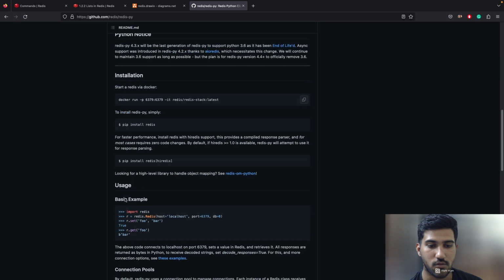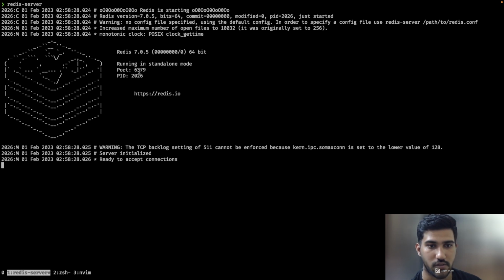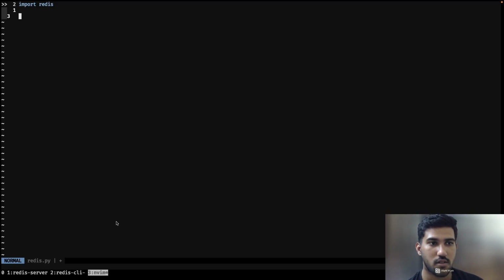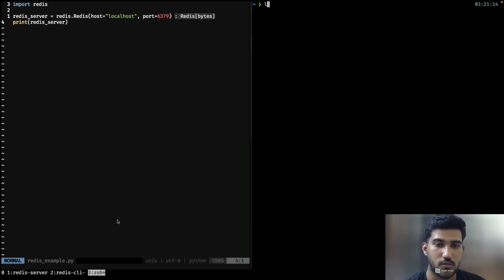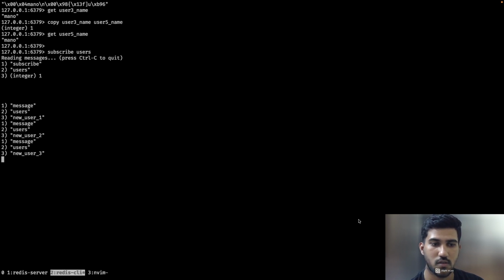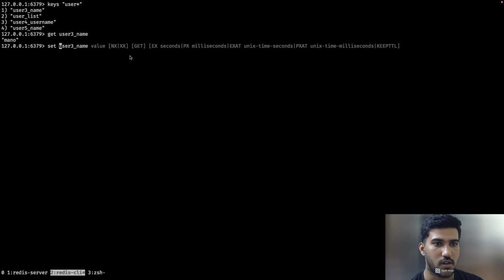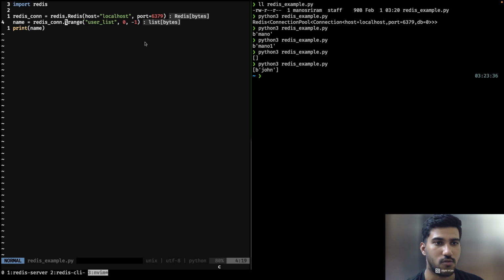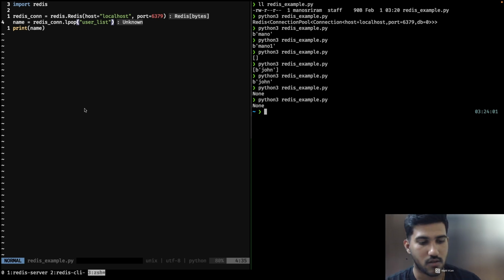Redis using Python #4 | Redis Playlist Tutorial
In this video, we'll see how redis-server is accessed using python.